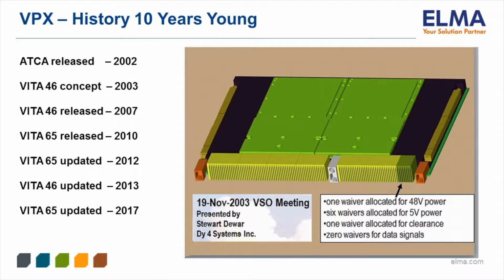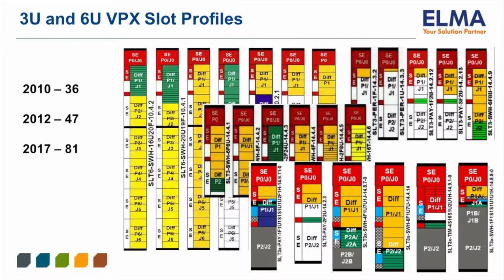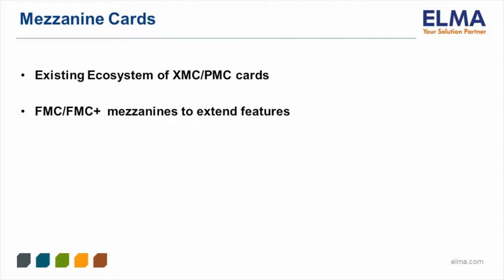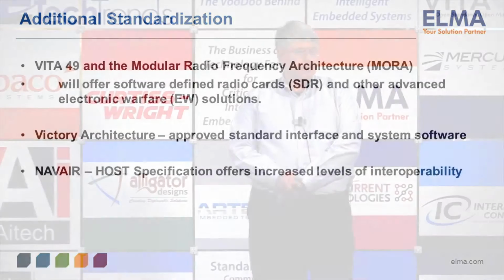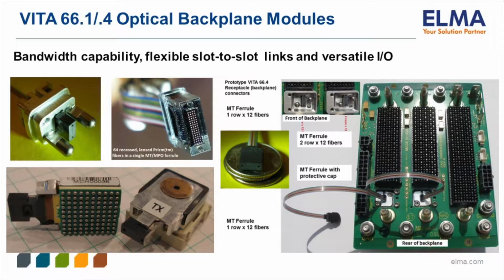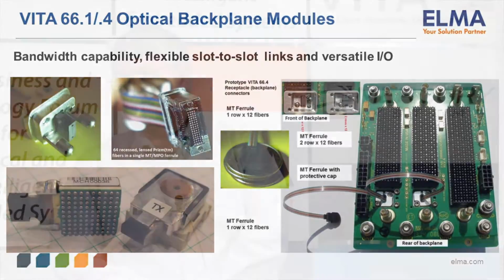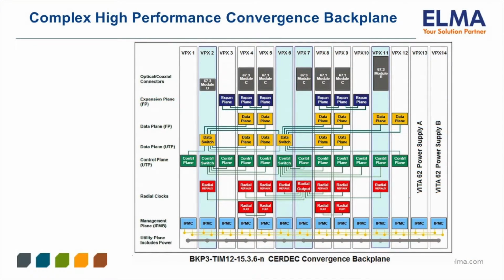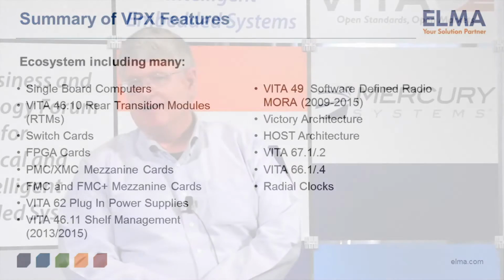A Steaming Cauldron of VPX Fixin’s – All the Wicked Ingredients You Need for High Speed Wizardry